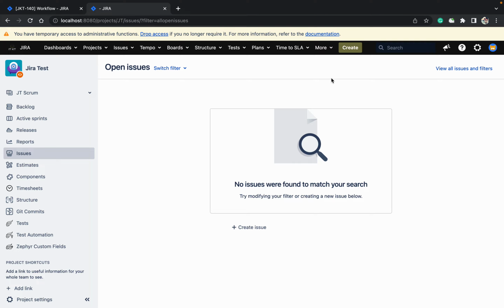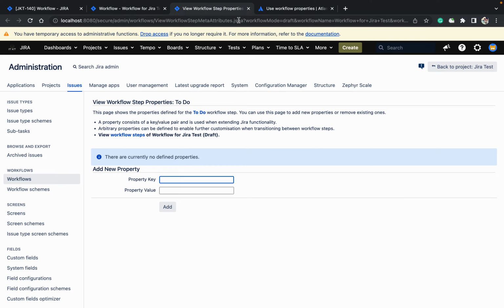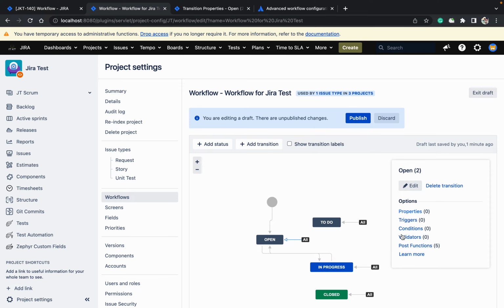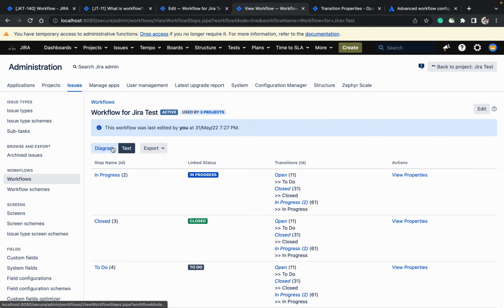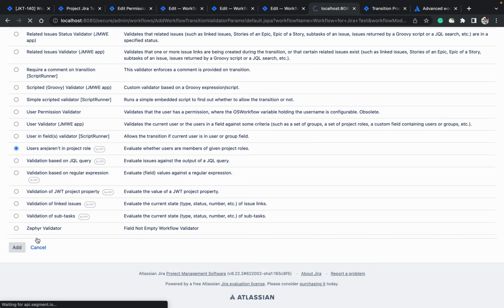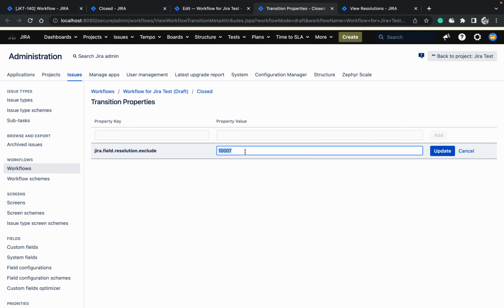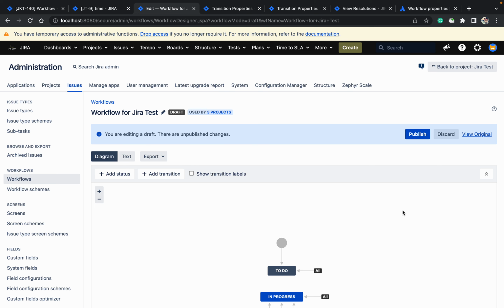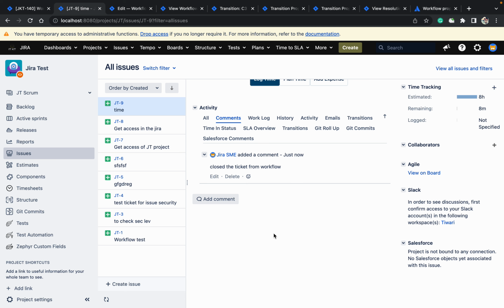Jira workflow in detail. | What is workflow in Jira? | How to create Workflow in Jira?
What is workflow?
What are the Properties of Jira workflow?
What is post function?
What are Properties in workflow status?
What are Triggers in the Jira workflow?
How to restrict resolution values in Jira?